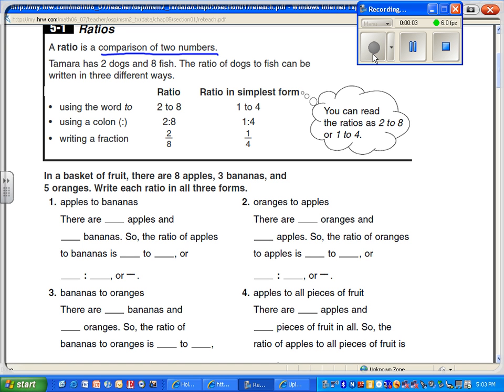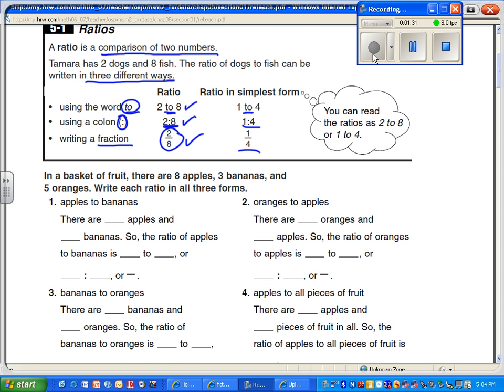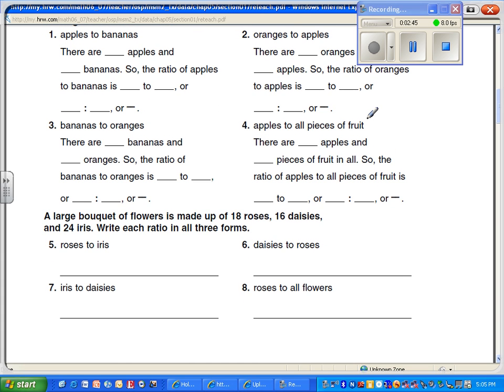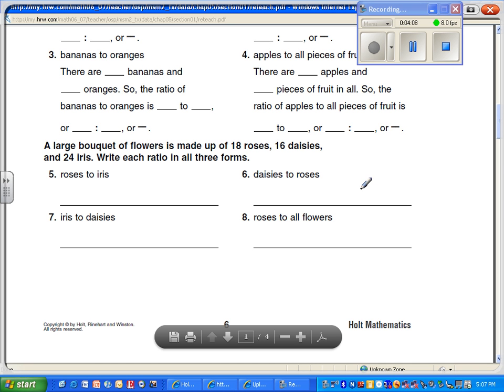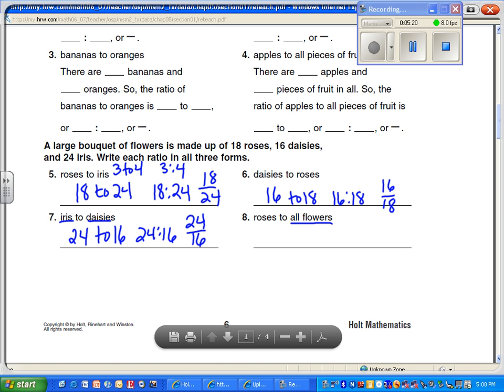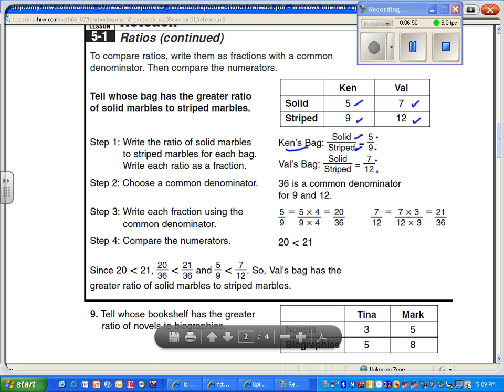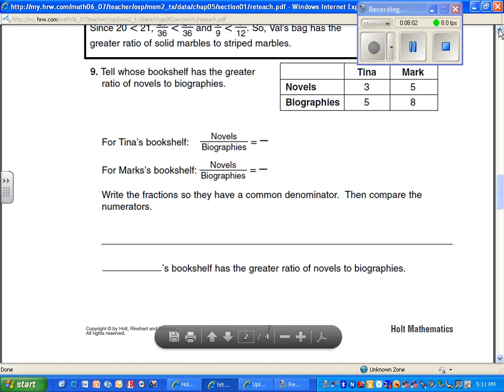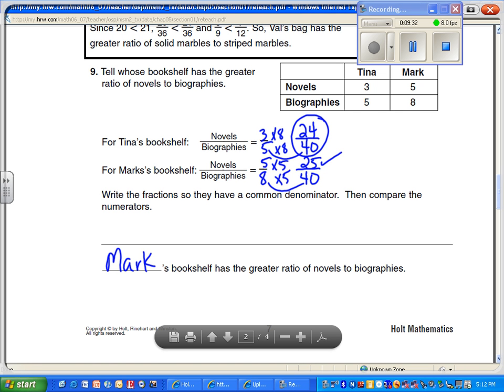5-1NotesRatios.avi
Forms of Ratios